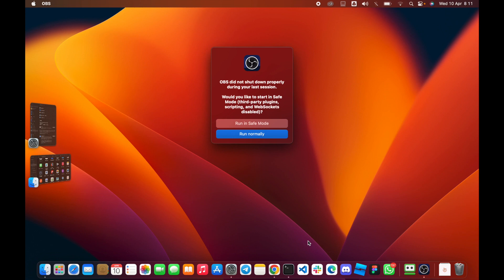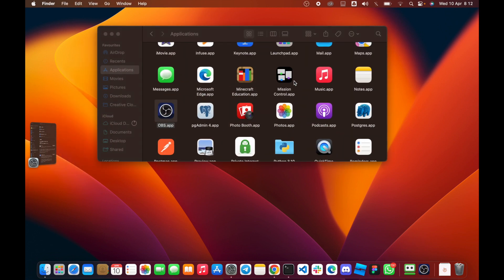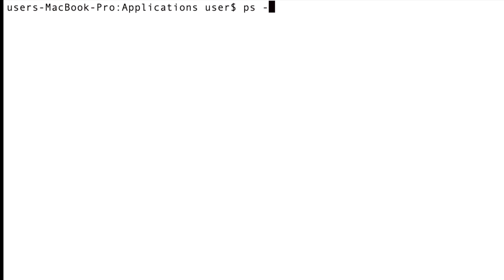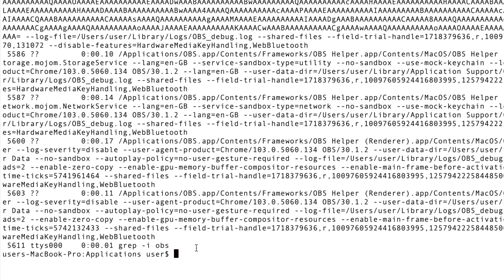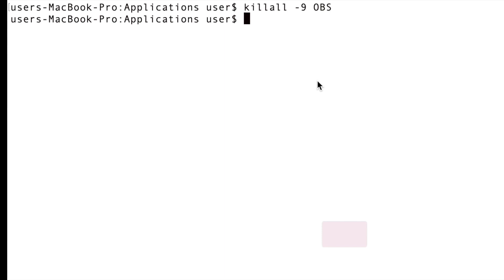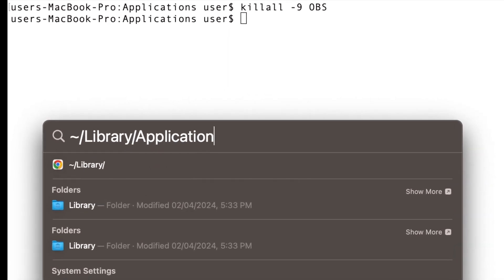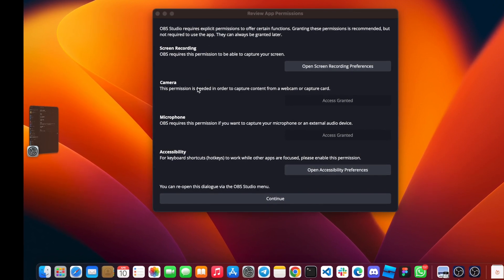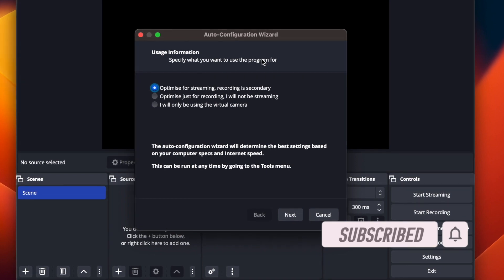Fix OBS Did Not ShutDown Properly During Your Last Session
Fix OBS did not shut down properly during your last session on your Mac OS